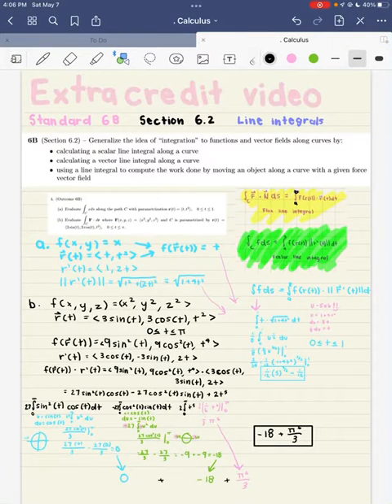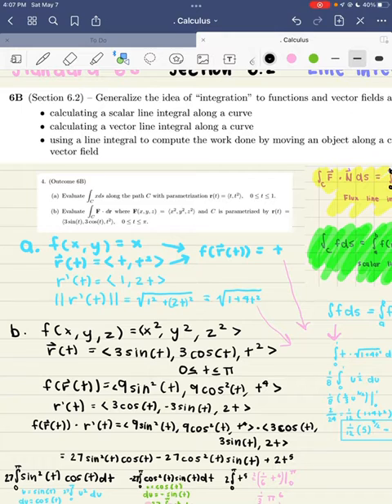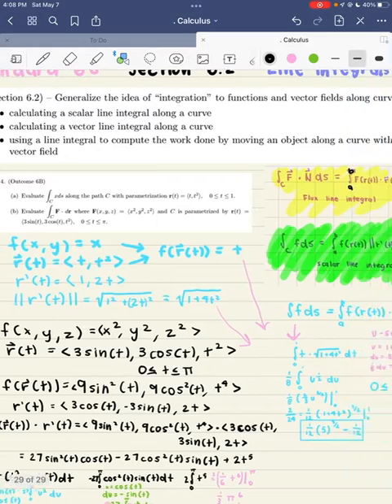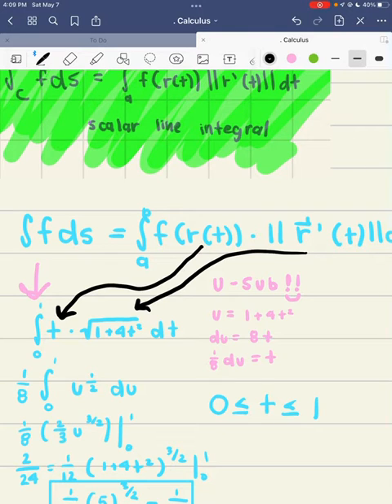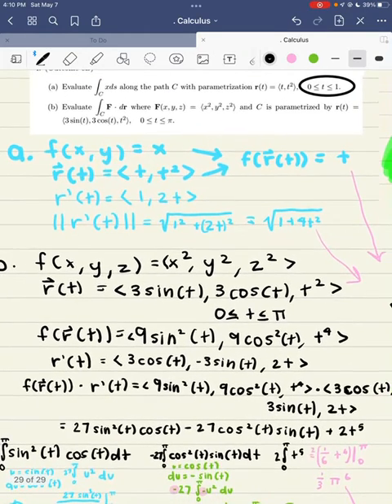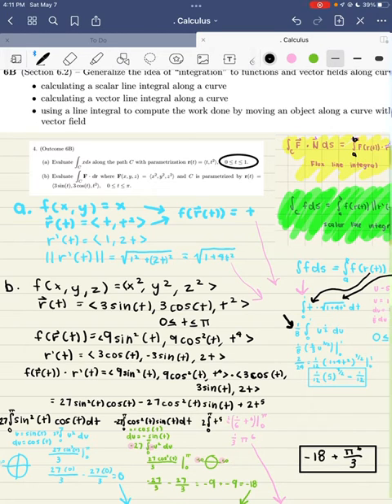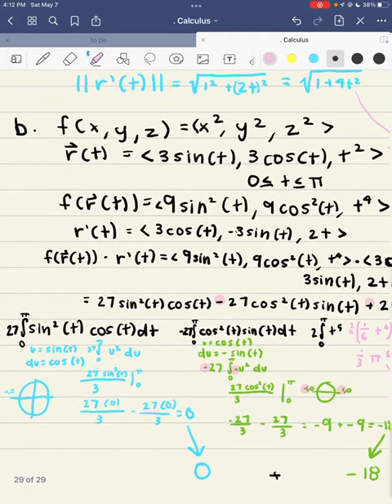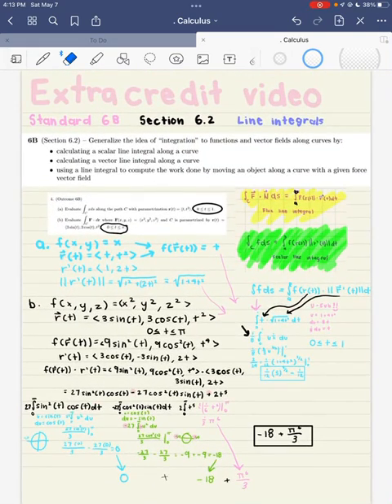6B line integrals